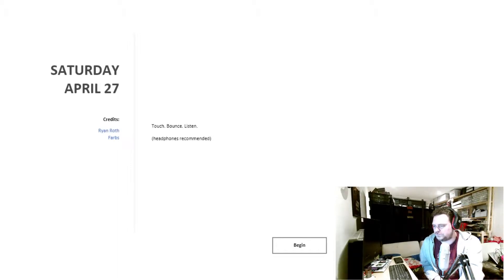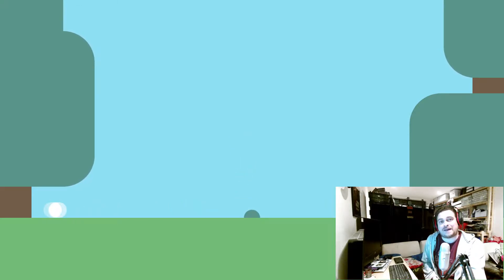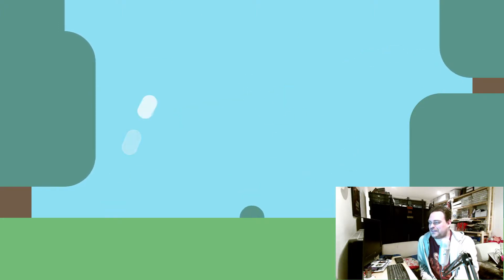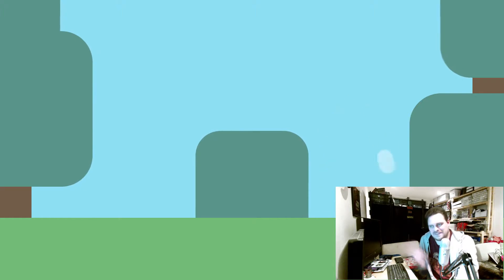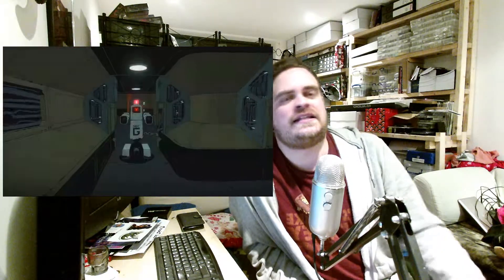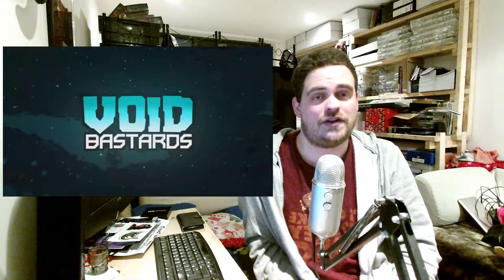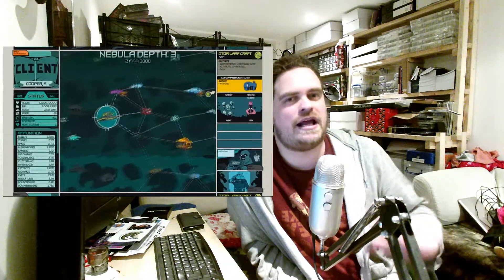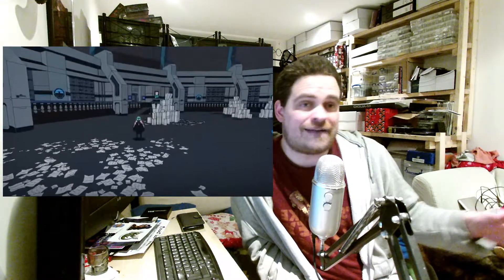Meditation Games - April 27th - Game 117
The 117th game in the Meditations Games project by Rami Ismail
Made by Ryan Roth and Farbs

If you want to watch this meditation clean with no camera, audio and unedited, check my clean video